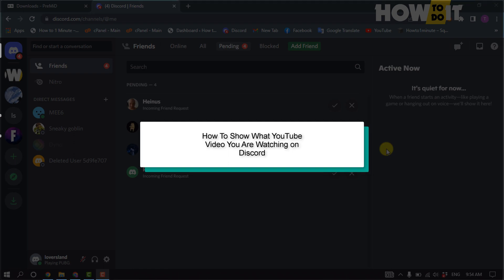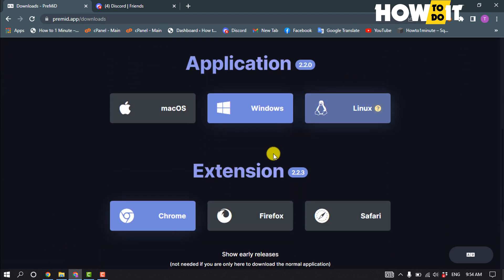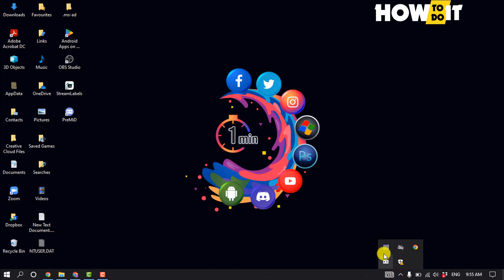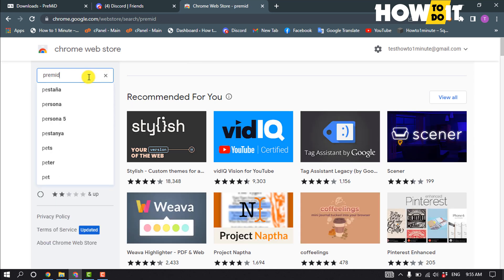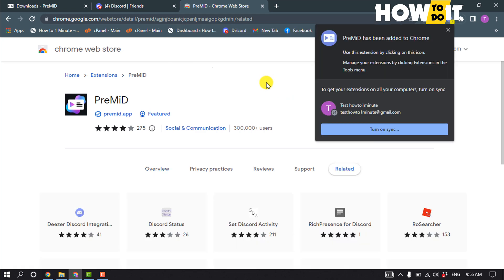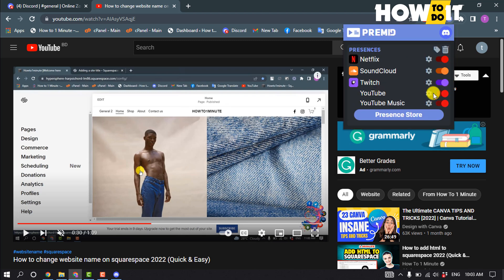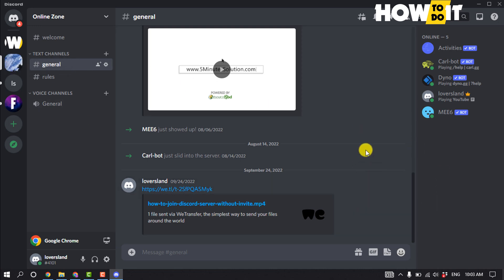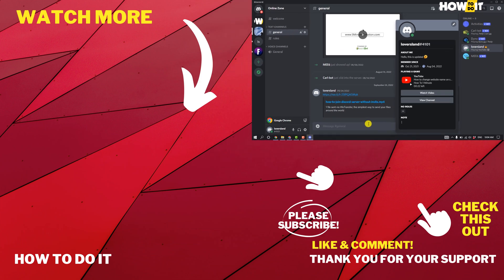How To Show What YouTube Video You Are Watching on Discord 2024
Enhance your Discord experience with this amazing tip! 🔗 Learn how to seamlessly display the YouTube video you're watching on Discord and share your favorite content with friends. Dive into this step-by-step guide and level up your Discord sharing game! 💻✨

Step 1: Open the YouTube video you want to share on Discord.
Step 2: Click on the video's "Share" button and copy the link.
Step 3: Open Discord and navigate to the channel or friend you want to share with.
Step 4: Paste the YouTube link directly into the chat.
Step 5: Discord will automatically embed the video, showing a preview with title and thumbnail.

📖Chapters of How To Show What YouTube Video You Are Watching on Discord
00:00 - Introduction: Displaying YouTube Video on Discord
00:11 - Downloading Primit Software: Visiting primit.apps, Selecting and Downloading Software
00:26 - Installing Primit Software: Installation Process on Mac OS, Linux, or Windows
00:35 - Running Primit: Starting the Primit Software on Your Device
00:44 - Installing Primit Extension: Accessing Chrome Web Store, Searching and Adding Primit Extension
00:58 - Configuring Extension: Enabling YouTube and YouTube Music Options in Primit Extension
01:16 - Watching YouTube Video: Opening YouTube Video and Discord App
01:25 - Displaying on Discord: Showing YouTube Video Title and Duration on Discord
01:42 - Conclusion: Viewer Engagement Request